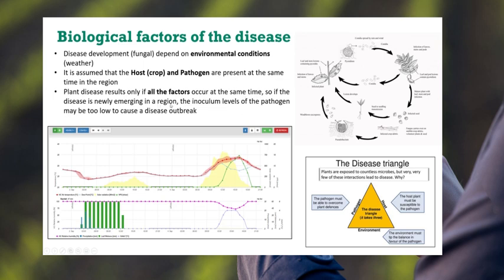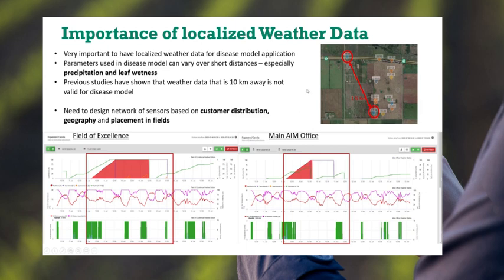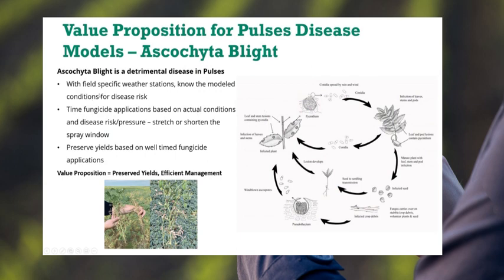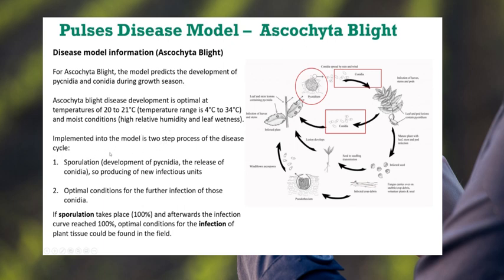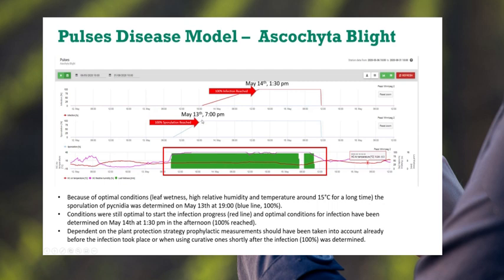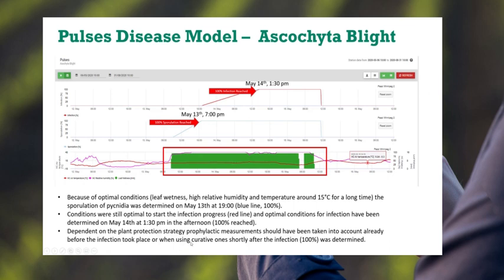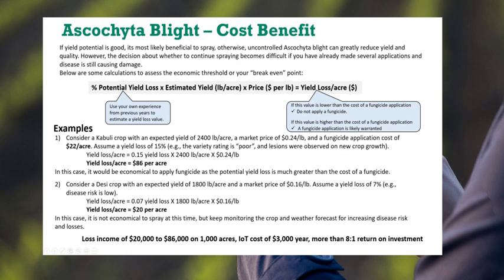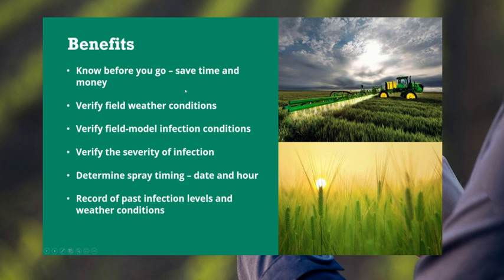Pulse Disease Models - METOS® by Pessl Instruments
Guy Ash from METOS® Canada by Pessl Instruments explaining Pulse Disease Models - biological factors, the disease triangle, the importance of localized weather data and everything else that you need to know about pulse production and disease modeling.